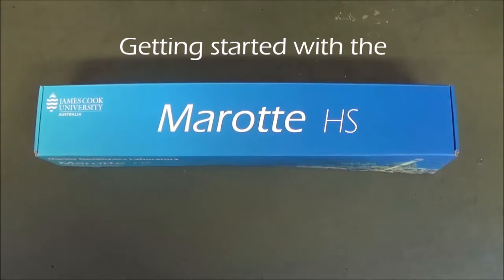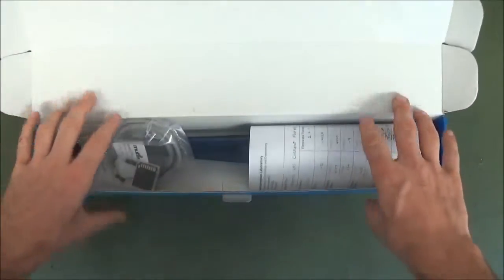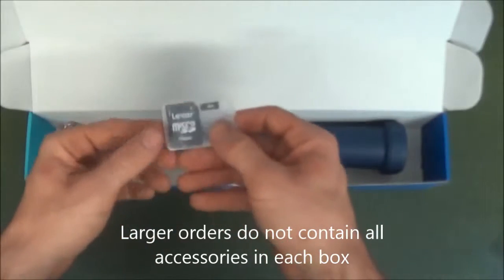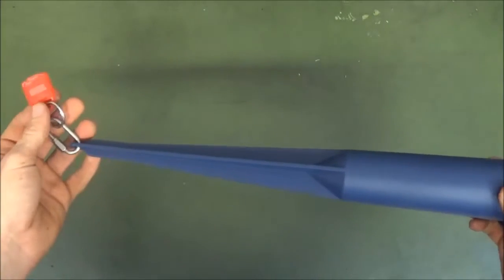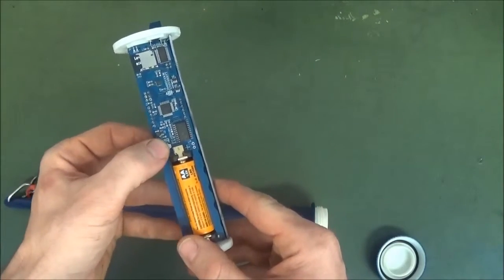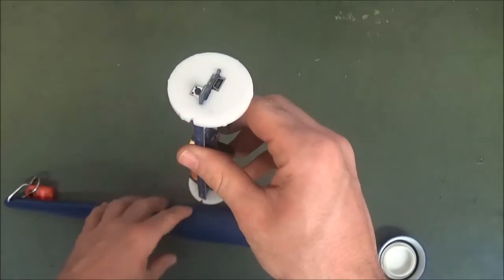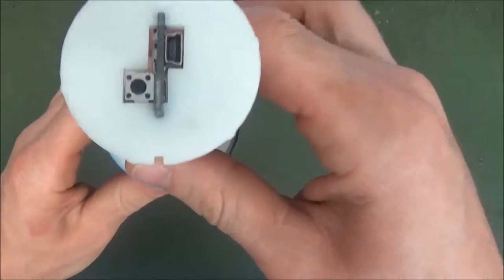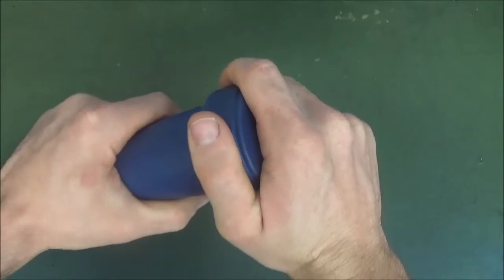Getting Started with the Marotte HS Current Meter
This video outlines how to get started with the Marotte HS Current Meter to supplement the manual available for download at: